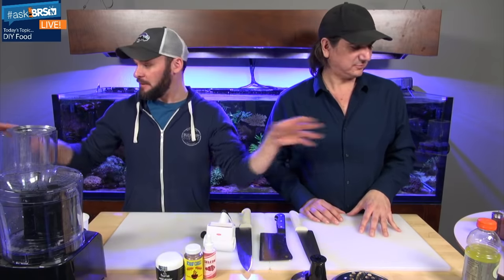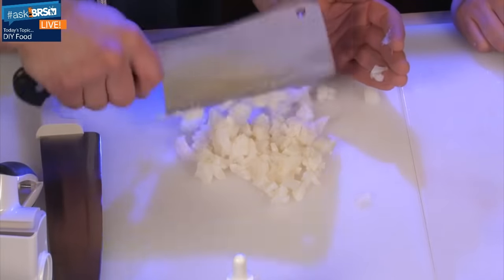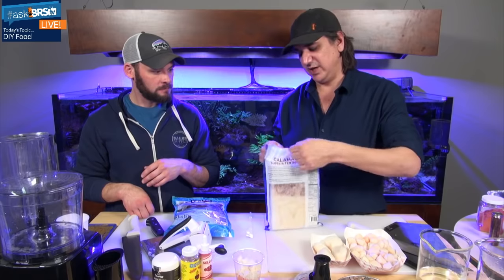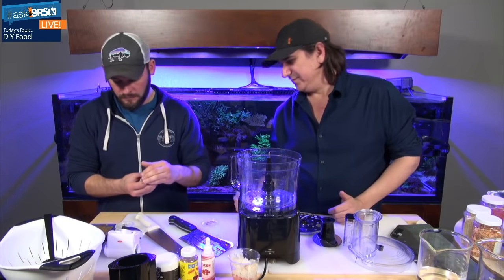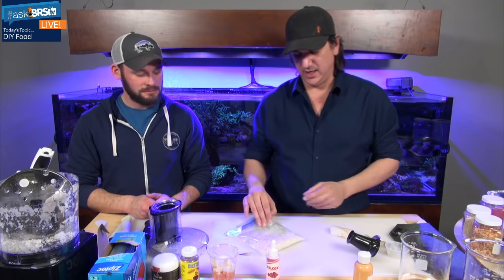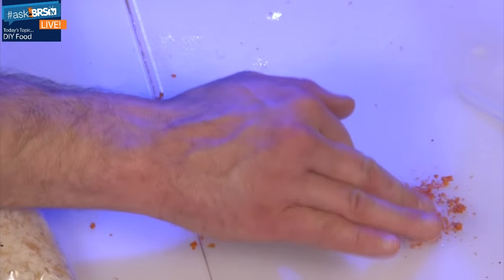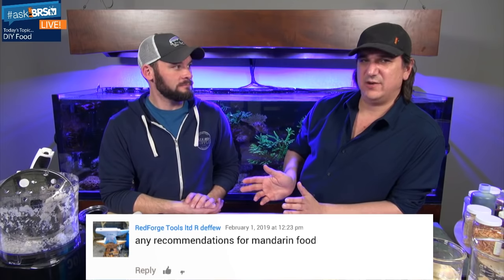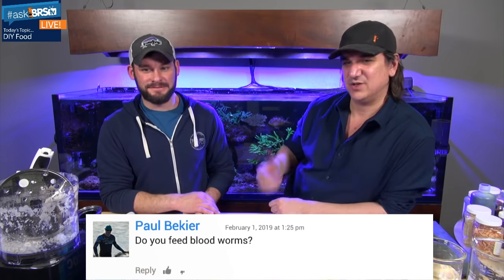DIY fish food 101! | AskBRStv Live w/ Ryan & Randy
Today we double down on our conversation about nutrition and feeding fish and corals with a live discussion and demonstration of how we make DIY food for reef tanks.

In case you didn't know, these AskBRStv Livestreams are available in Podcast form!